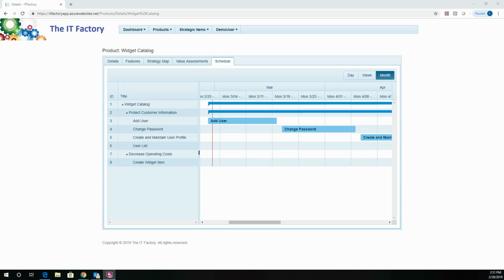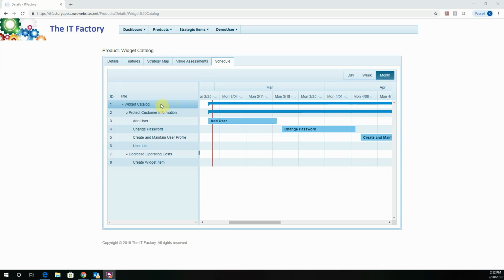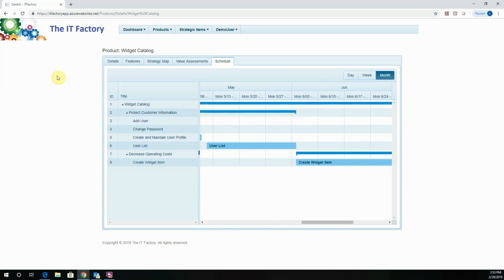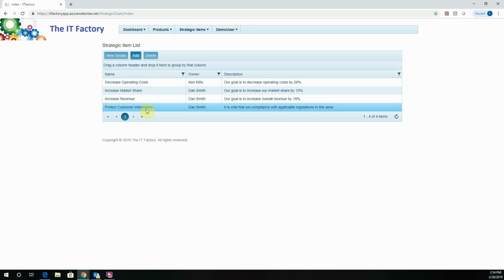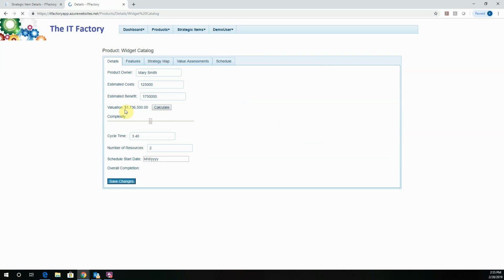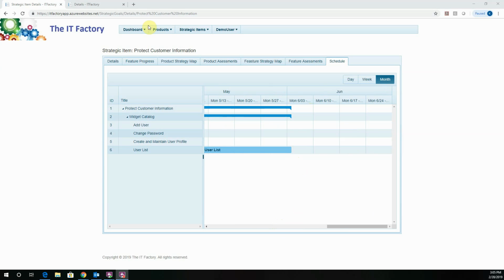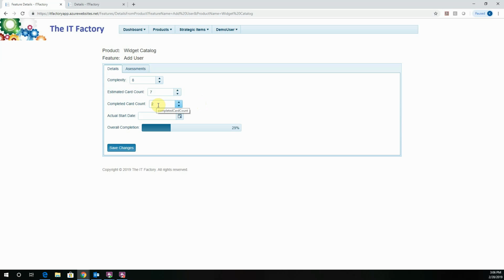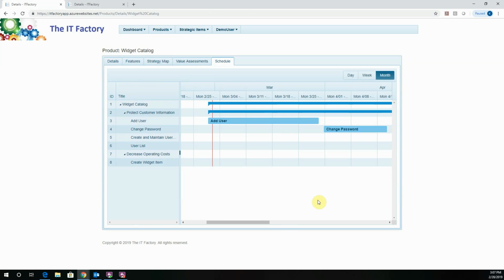Date Forecasting Introduction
An introduction to date forecasting within The IT Factory software. Provides real-time date forecasts with no extensive analysis required.